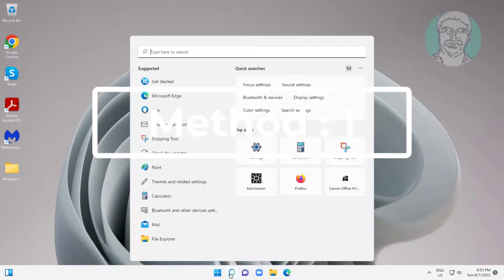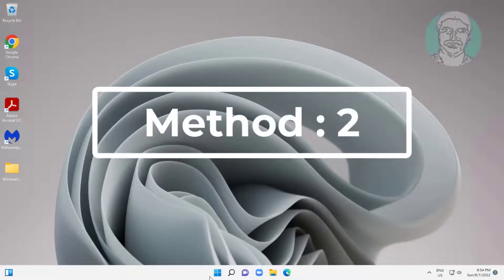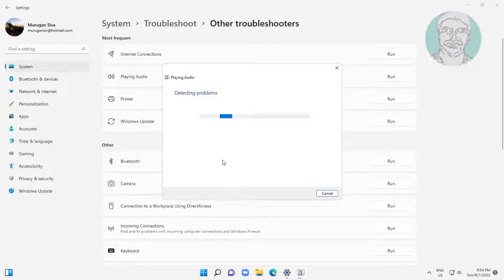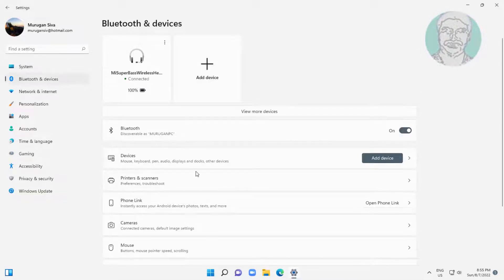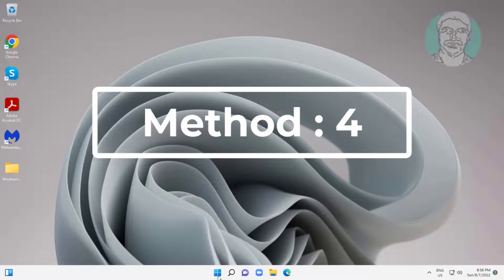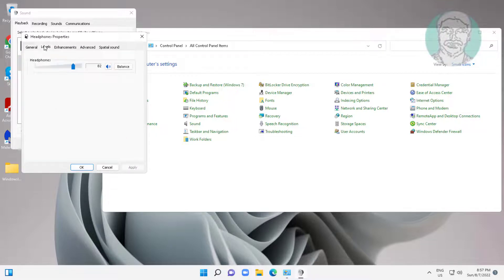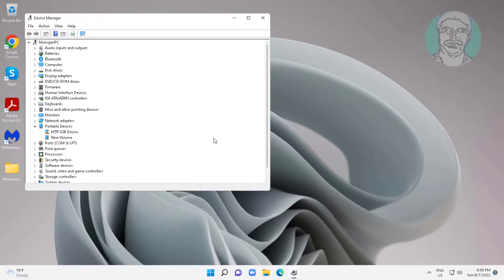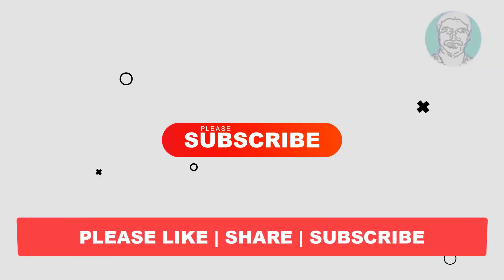Bluetooth Connected But No Sound Windows 11 FIXED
This Tutorial Helps to Bluetooth Connected But No Sound Windows 11 FIXED

00:00 Intro
00:10 Method 1 - Change Services
00:40 Method 2 - Troubleshooting
01:34 Method 3 - Remove & Add Device
02:18 Method 4 - Change Sound Settings
03:06 Method 5 - Disable & Enable Device
03:37 Closing